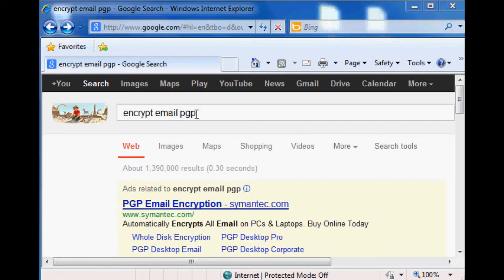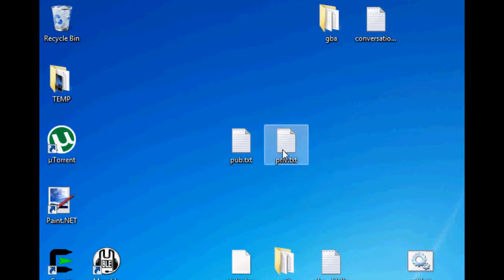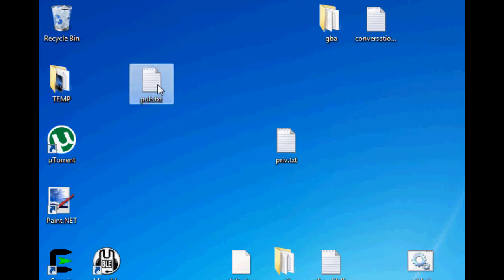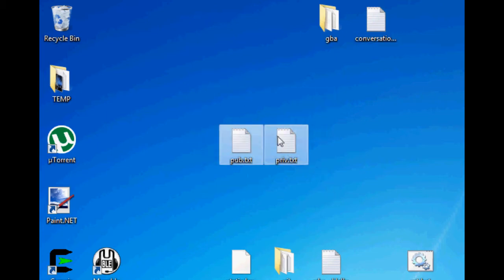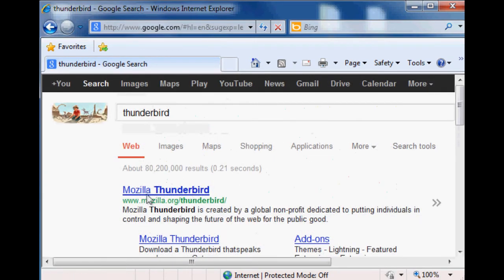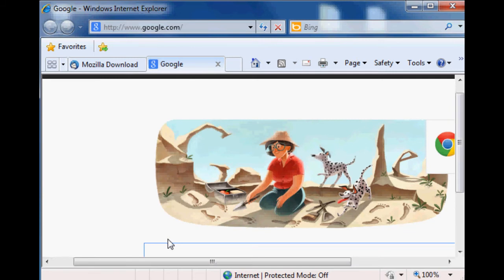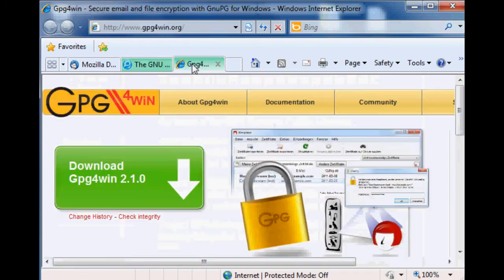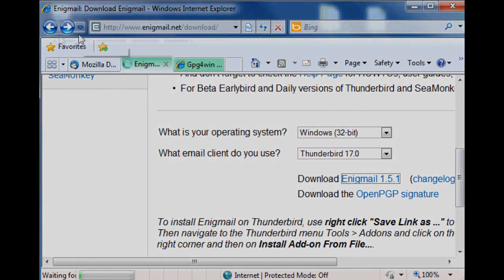How to Encrypt Your Emails P1 - Overview + Downloads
In this video series, I give a walkthrough of how you can encrypt your emails in such a way that they can't be decrypted by anyone else other than your intended recipient.  It's really cool.  Even though it sounds impossible, it's not!

TOC
Part 1 - Download Thunderbird, GnuPG, and Enigmail